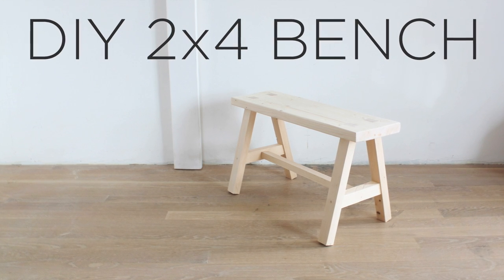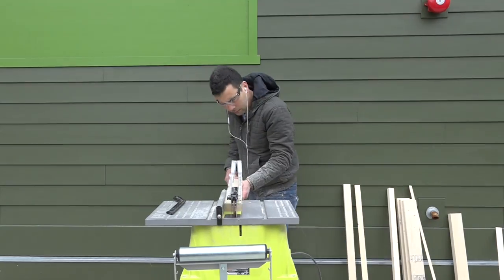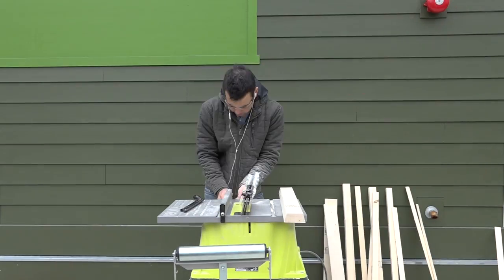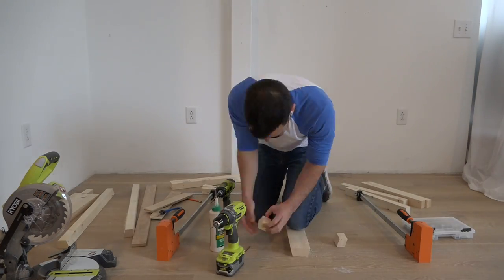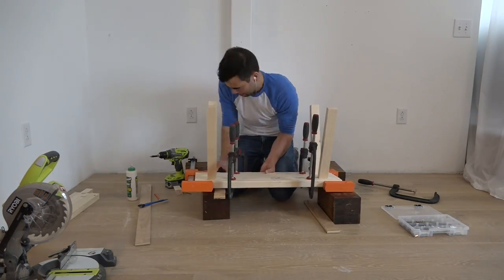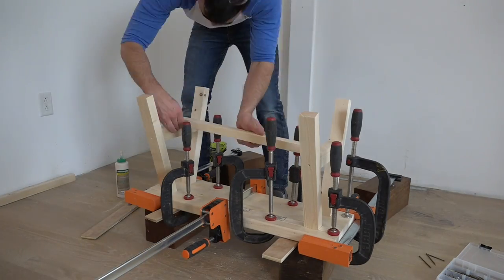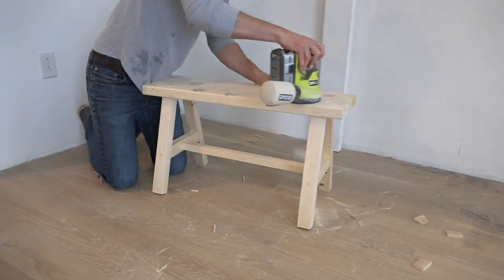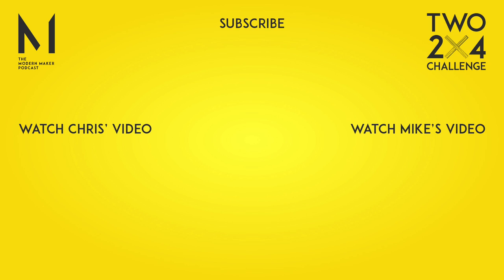DIY 2x4 Bench | The Two 2x4 Challenge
This DIY Bench is made from just two 2x4s that i got at Home Depot and is part of the Modern Maker Podcast two 2x4 challenge!

full instructions coming soon to homemade-modern.com